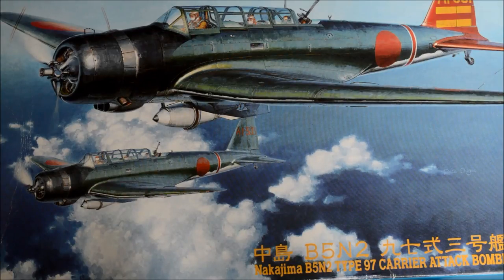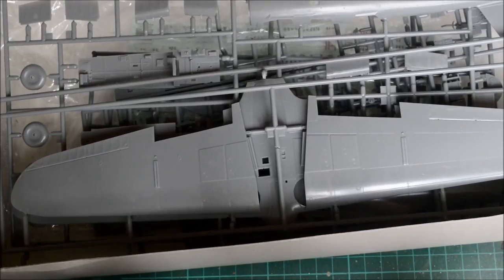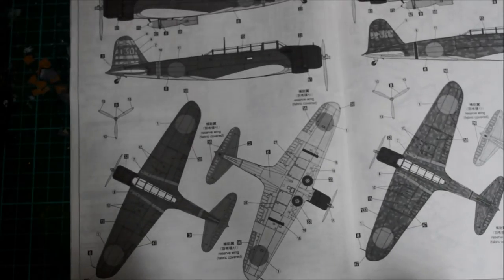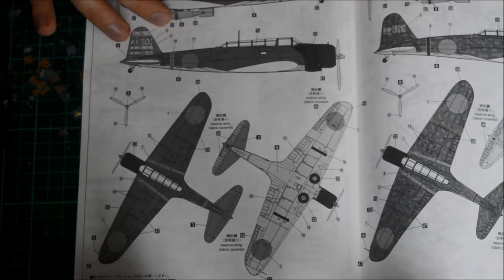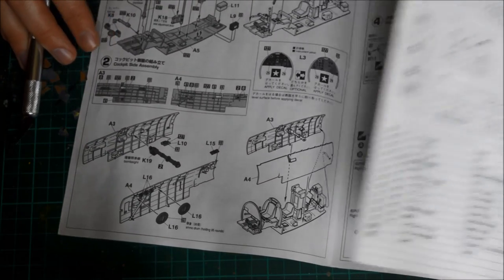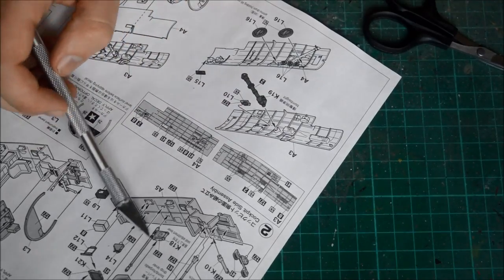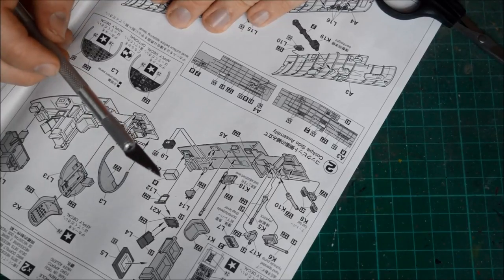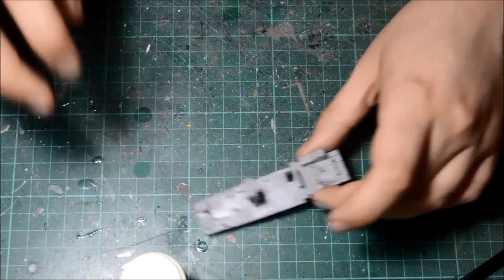Hasegawa 1/48 Nakajima B5N2 Kate - Part 1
Part 1 of the Kate build for Fargo's Battle of Midway Group Build